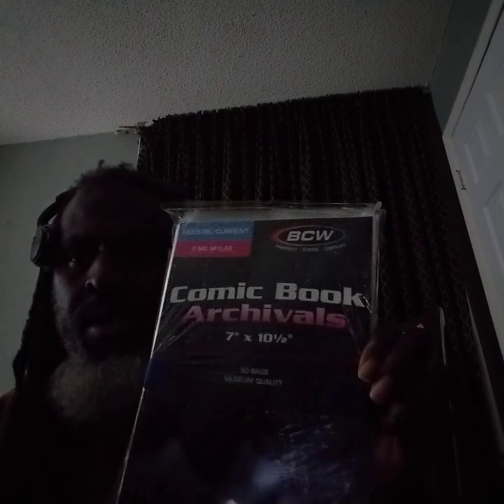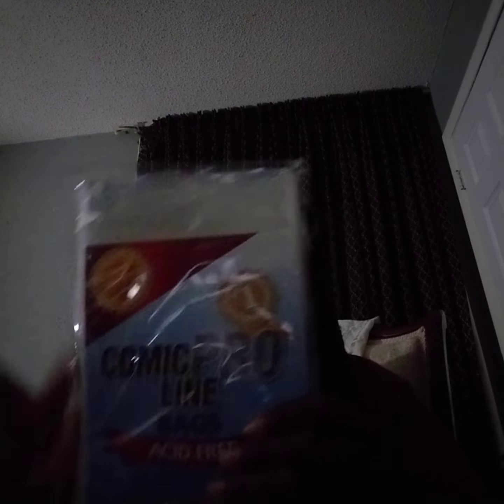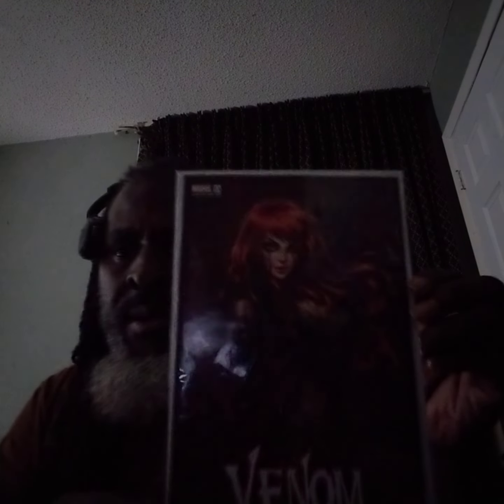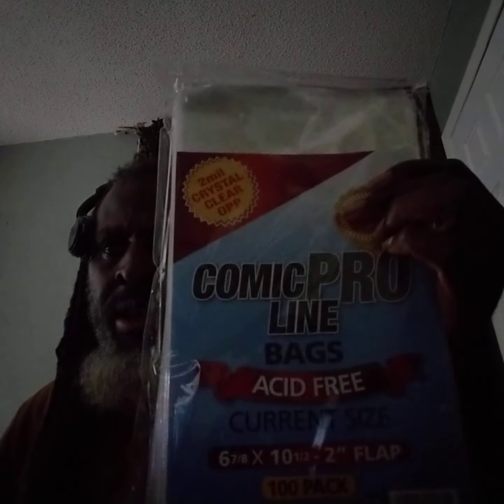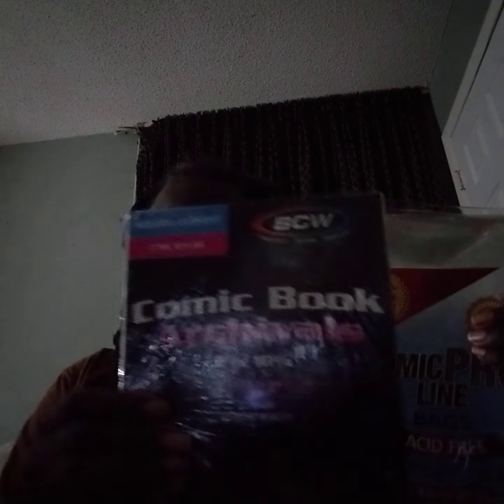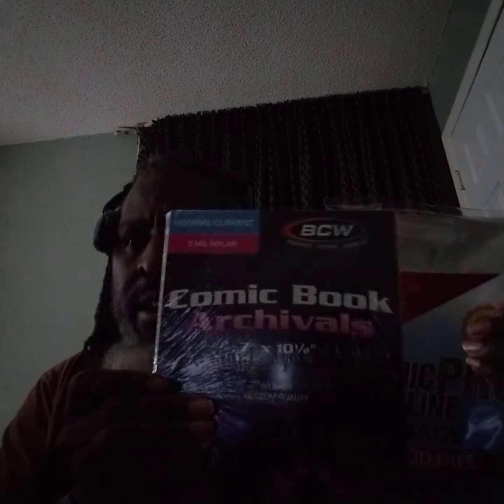Welcome To: Comic Book Packaging (Not A New Series, Just This Video Only). Also One Comic Book Too!!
Be Pleased & Enjoy!!